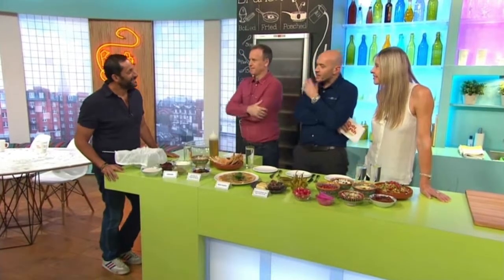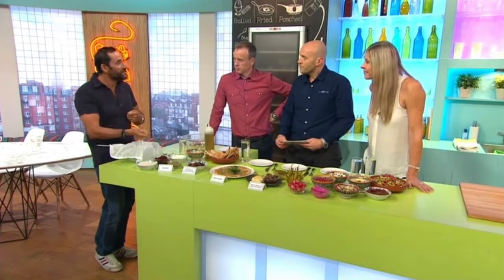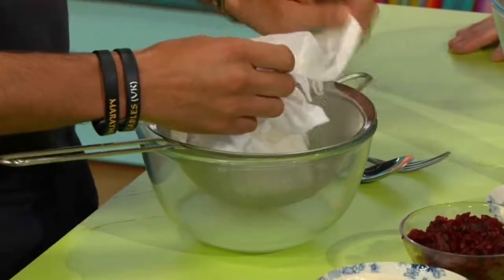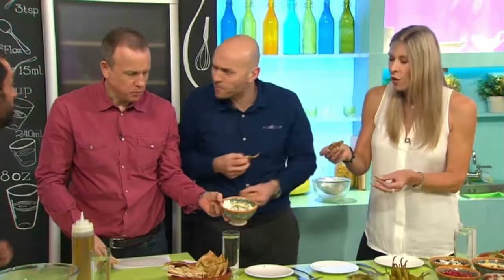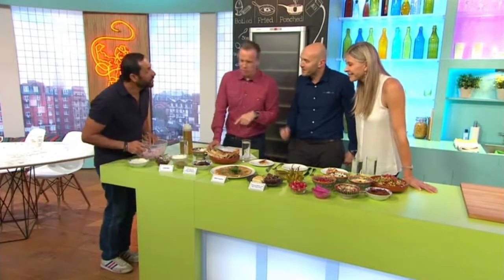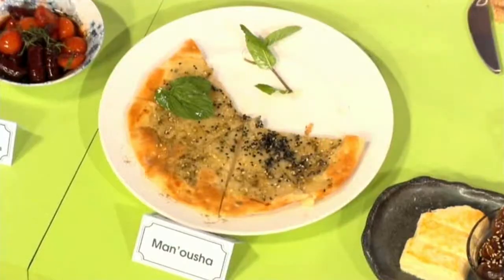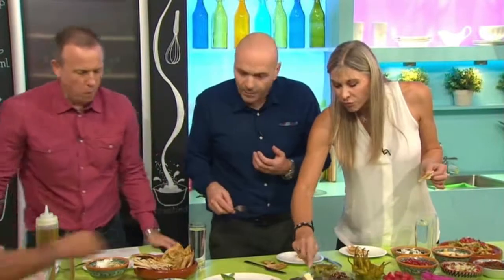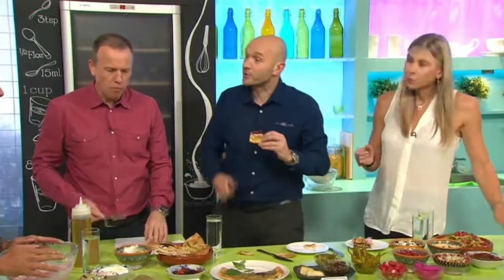C4 Daily Brunch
Tony demonstrates how to make Lebanese staple, labenh, whilst educating Simon Rimmer and Tim Lovejoy on the joys of mezze.